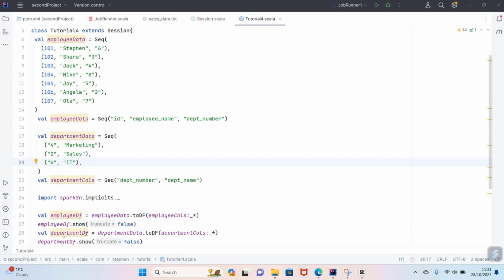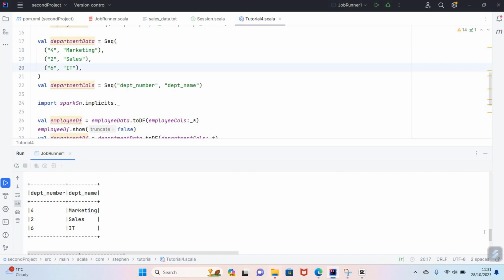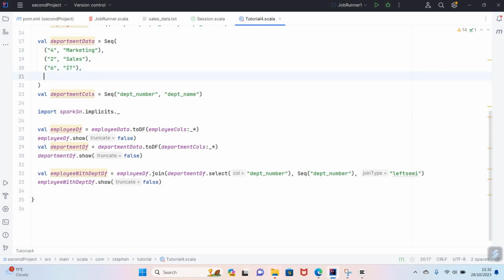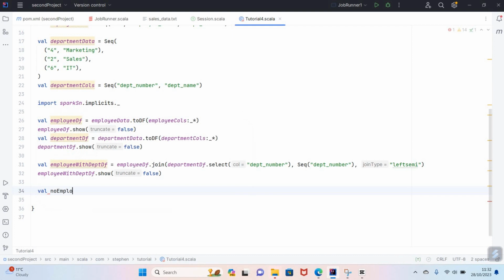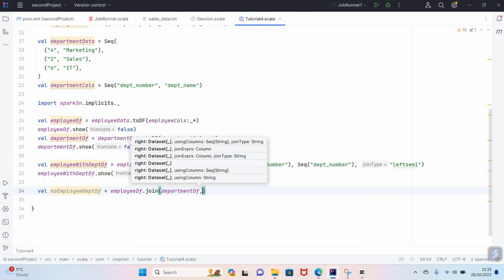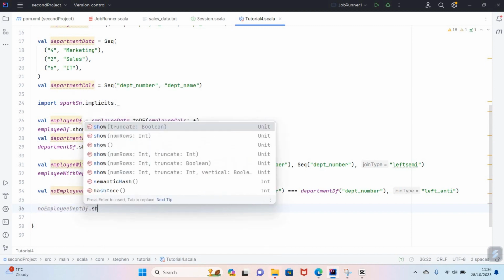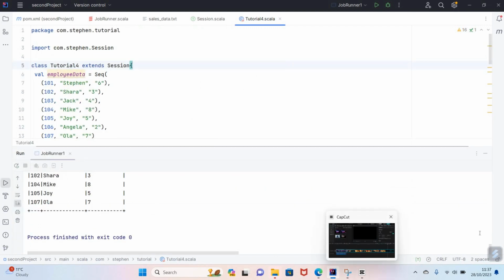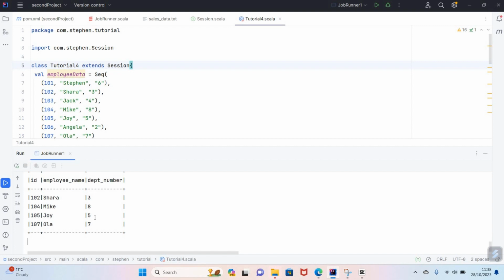How to Use Left Anti Join in Spark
Left Anti Join is the opposite of Left Semi Join. This video demonstrates the difference between both join types.